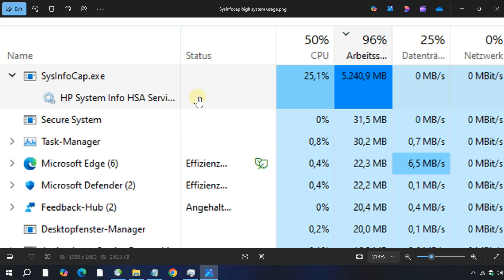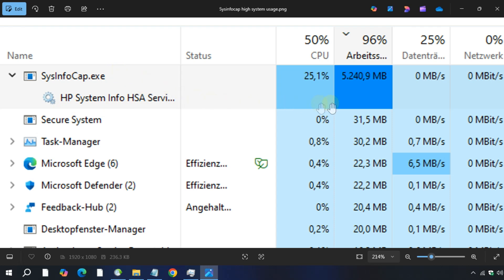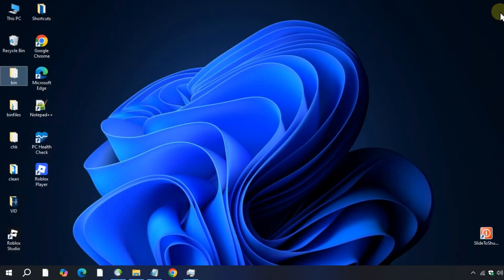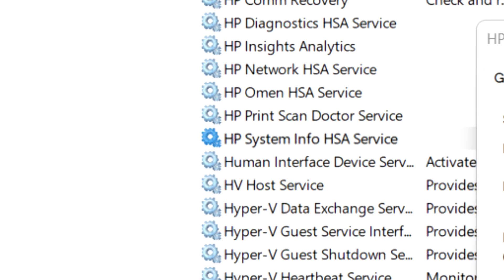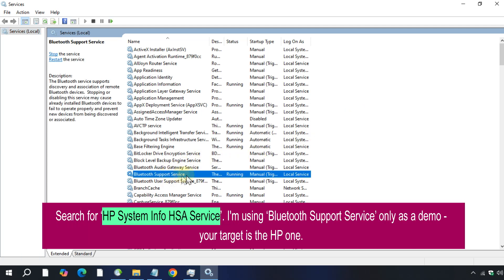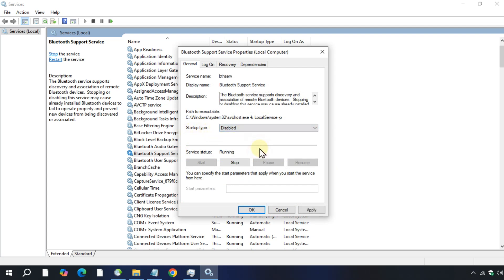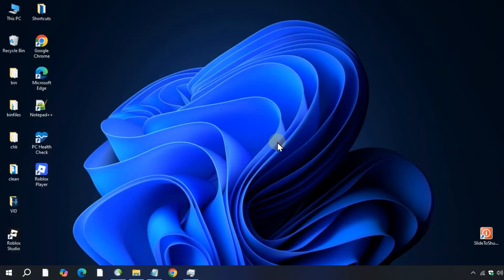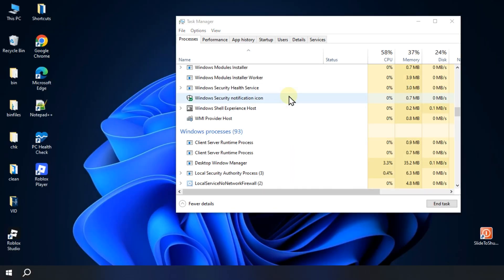[FIXED] How to Fix SysInfoCap.exe High Memory & CPU Issue?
In this video, we'll show you how to fix SysInfoCap.exe causing high CPU or memory usage, especially on HP laptops. SysInfoCap.exe process is part of Windows diagnostic tools but can consume excessive system resources when triggered by HP Support Assistant or crash diagnostics.

⚠️ We're using "Bluetooth Support Service" for demonstration purposes only. On your system, be sure to search for "HP System Info HSA Service", which is the actual cause in most HP-related cases.

🔧 Follow the step-by-step guide to disable the service and restart Windows Explorer to restore normal performance.